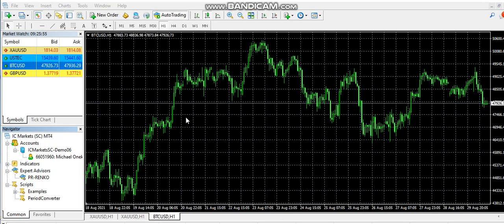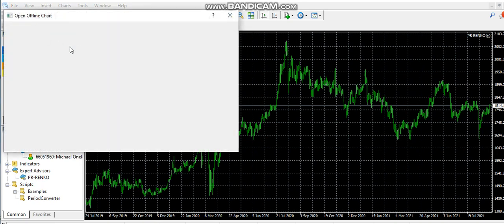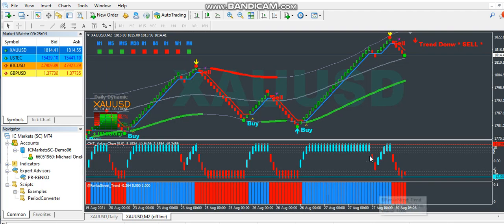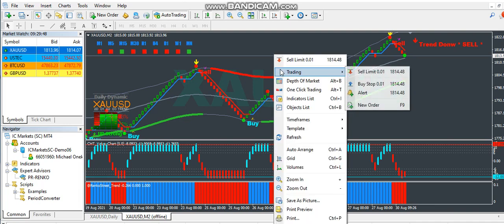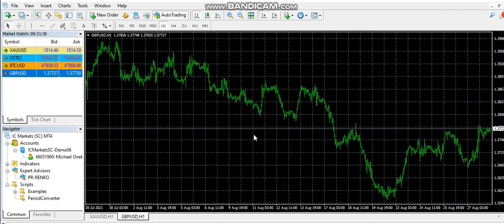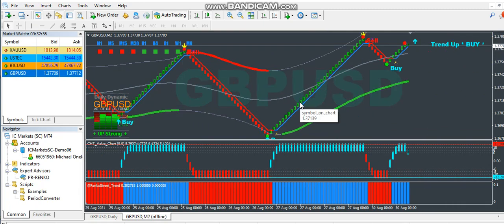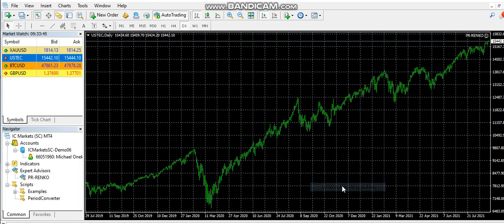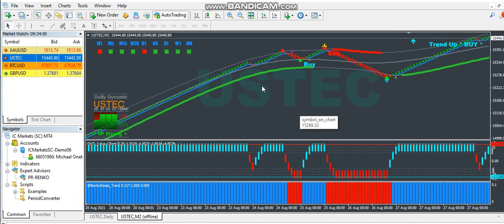FOREX PROFIT RISE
Very good trading system for both beginners and professionals in forex.
It trades GOLD, USTECH/NASDAQ, CURRENCIES and BTC.